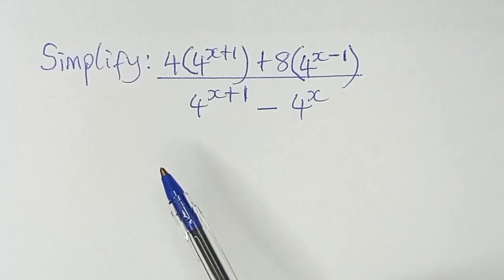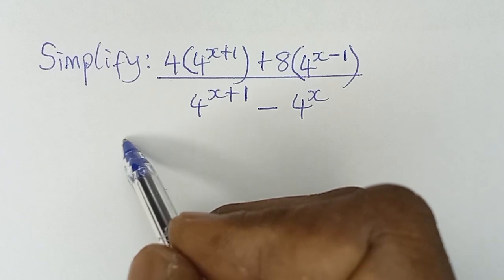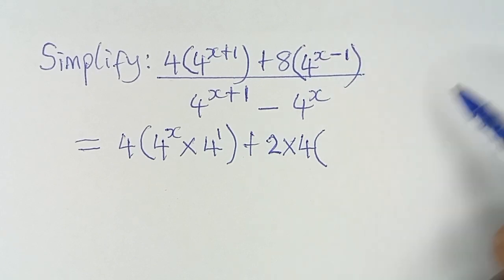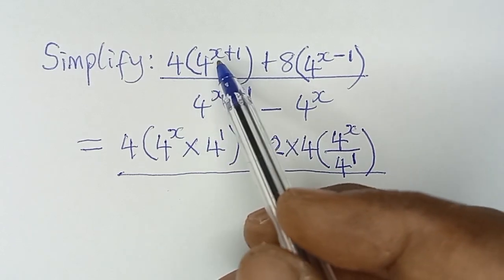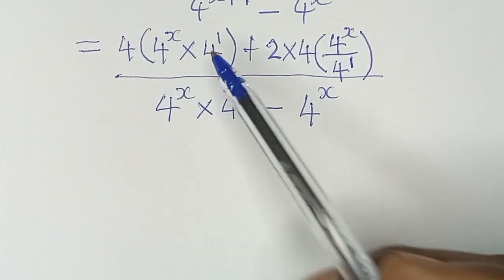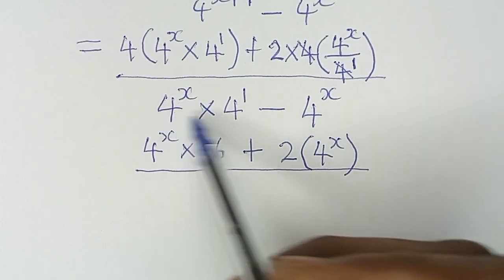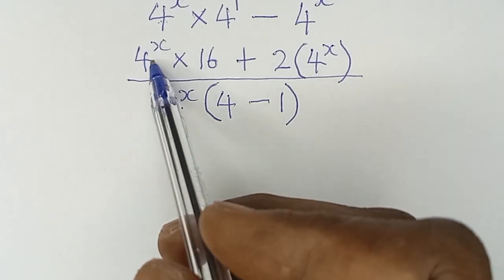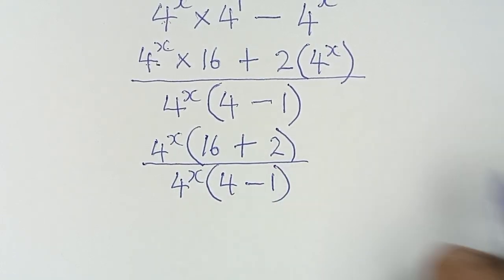Easy Way to Simplify Exponential Terms || Laws of Indices Applied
Master the Rules of Exponents! 🧮
​Are you struggling with simplifying exponential expressions? In this video, we break down the fundamental laws of exponents to help you tackle even the most complex math problems with ease. Whether you're prepping for an algebra exam or just need a quick refresher, this step-by-step guide covers everything you need to know.
​What you’ll learn in this lesson:
* ​Product Rule: How to multiply terms with the same base.
* ​Quotient Rule: The secret to dividing exponents quickly.
* ​Power of a Power: What to do when an exponent is raised to another power.